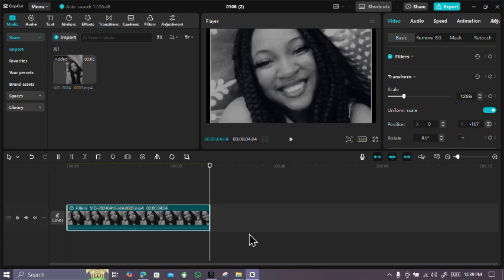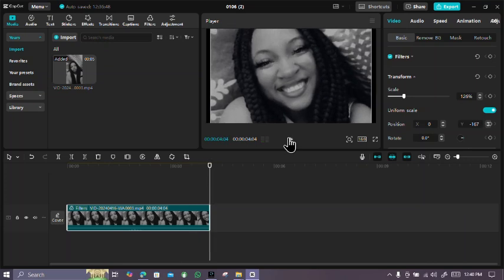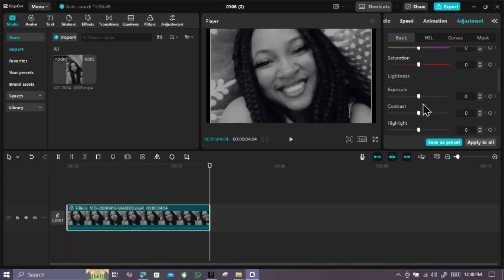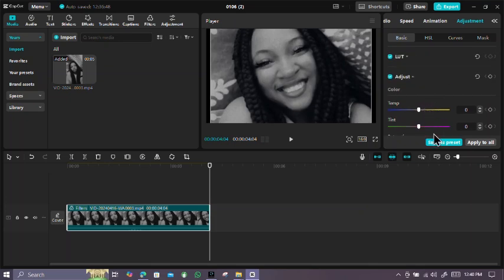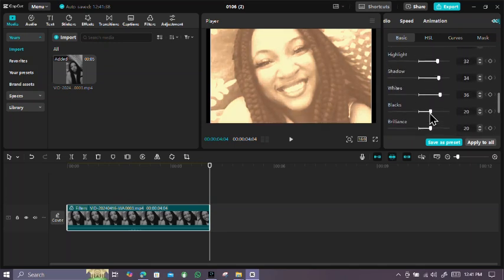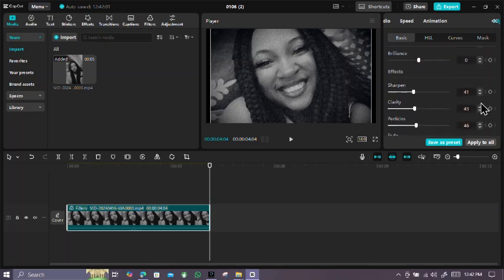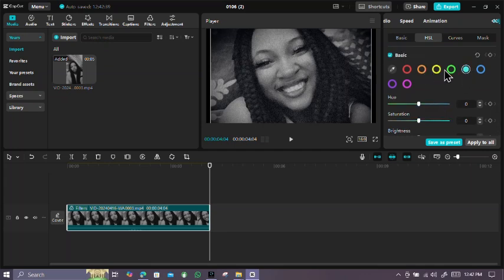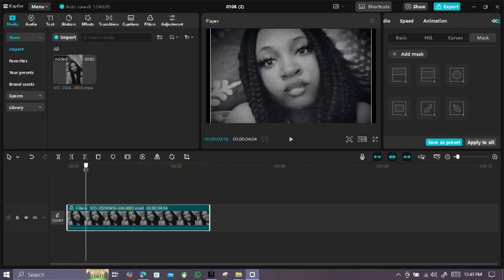HOW TO ADD ADJUSTMENT LAYER IN CAPCUT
In This Video, you will learn about HOW TO ADD ADJUSTMENT LAYER IN CAPCUT